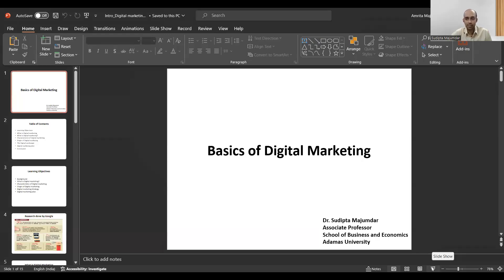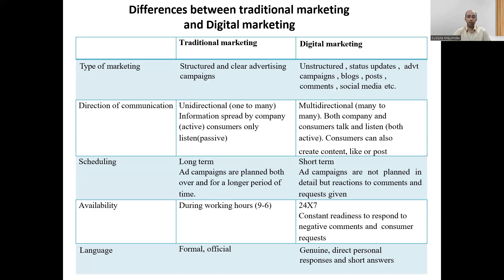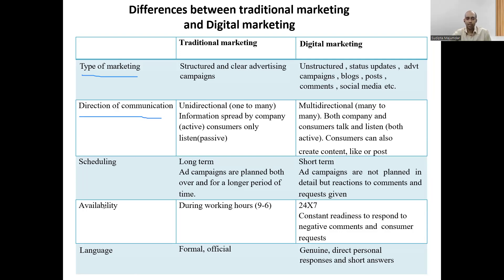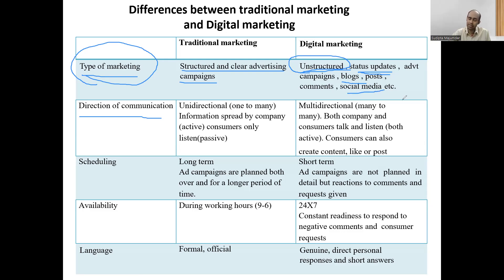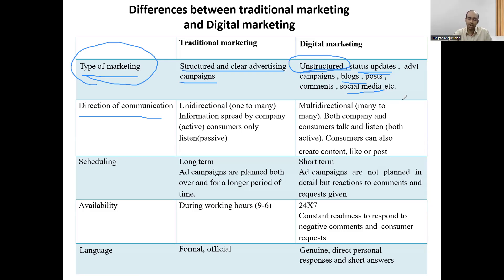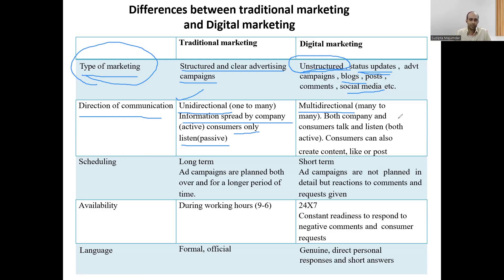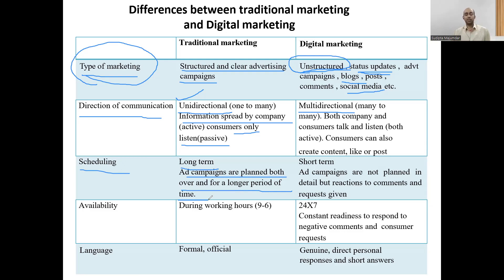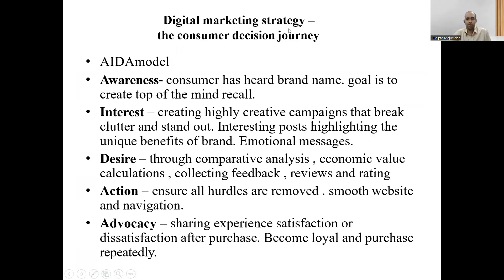Mobile marketing, E-marketing Session 2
In this video, you are going to learn about Mobile marketing, E-marketing, and how digital marketing helps the institute reach its customers.
Sudipta Majumdar, Adamas University Kolkata